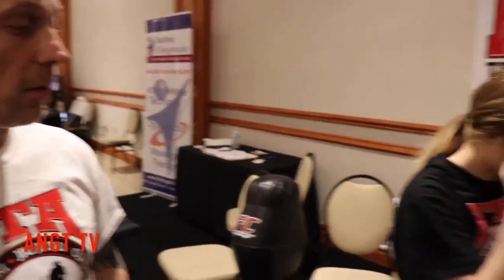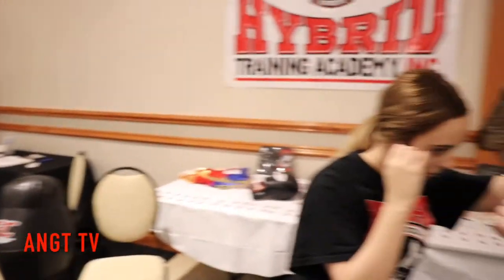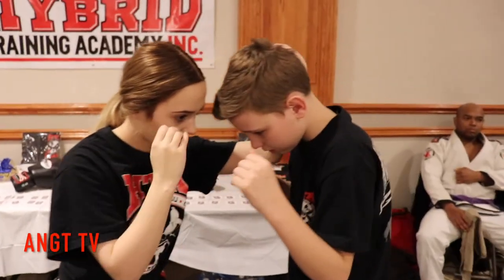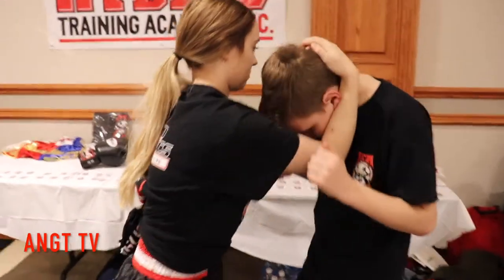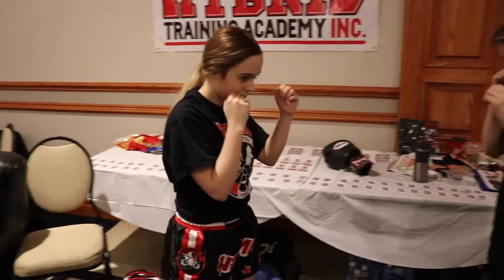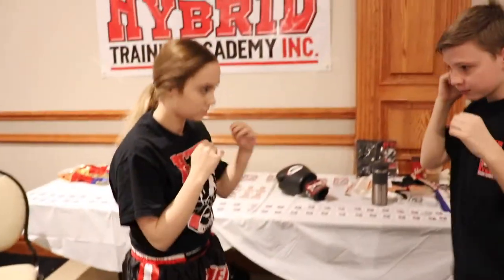CNGT TV The Brutal Knees of MMA. All women and girls should know how to Fight BACK!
CNGT TV Canada's Next Great Trainer.
MMA Skills & Drills.The very effective, brutal clinch and knee.

CNGT TV at the Windsor FitFEST Hosted by Amanda Garant. Here with Head Instructor Sean LaBute of HTA Hybrid Training Academy. Sean teaches how to perform the clinch and knee.

All women and teen age girls should know how to fight back. The knees are very effective, and brutal when thrown correctly. A simple skill drill to pravtic eon your own or with a partner.

CNGT partners:
Universal Fitness
Home Foods

Event partners:
FitFEST Promoter Amanda Garant
Toronto Pro SuperSHOW Promoter Ron Hache

CNGT TV Canada's Next Great Trainer. ANGT America's next Great Trainer is very proud to announce our continued partnerships with other countries.

About ANGT
ANGT TV ANGT, LLC America's Next Great Trainer

Hi, I am Rob Fletcher, founder of ANGT, America's Next Great Trainer.

ANGT TV
* Workouts, intervals, exercises, advice, tips
* Health, fitness, wellness, anti-aging, medicine, motivation, transformation
* Weightlifting, strength and conditioning, boxing, kickboxing, self-defense, mixed martial arts
* Special event coverage.
* Interviews with athletes, competitors, trainers, coaches, instructors, physicians.

ANGT, LLC America's Next Great Trainer
A marketing and promotional platform for trainers, coaches, and instructors. Sharing their passion, knowledge, and skills to educate and motivate others to live positive, healthy, fit, confident & STRONG!

Creating new opportunities, strategic partnerships. Bringing together physicians, physical therapists, trainers, coaches, instructors, health club and gym owners.

Whether the goal is weight loss of 50 or more lbs. or a dream of becoming the next Olympic Gold medalist Great trainers make it happen. They have the passion, knowledge, skills, and ability to transform lives across America. They evaluate assess, adjust together making a plan setting a goal with their clients and "making it happen"

"America's Next Great Trainer "ANGT" is a game changer"
.Dr. Mark Kovacs ACSM/ITPA ANGT Advisor

ANGT Be a part of it. Marketing and promotional opportunities for sponsors, athletes, competitors, trainers, coaches, instructors, physicians, chiropractors, physical therapists, nutritionists.

ANGT America's Next Great Trainer

Marketing, Promotional & Media Platforms
* ANGT Documentary's
* ANGT Reality TV Series
* ANGT Website
* ANGT Magazine
* ANGT Podcast
* ANGT Webinars
* ANGT Radio
* ANGT TV Travel
* ANGT TV Youtube

Special Programs
* ANGT Youth Fitness, Empowerment & Nutrition
* Start Strong Stay Strong
* ANGT America's Girls of the Gym

ANGT Special Events
* America's Next Great Trainer Challenge Regional and National Competitions
* ANGT Transformation Challenge
* ANGT Conference and Continued Education Series
* ANGT USC Ultimate Superstar CHALLENGE
* ANGT Health, Fitness and Wellness EXPO
* Seminars, workshops, boot camps, speaking engagements,

ANGT retail, products, and merchandise.

Supporting Fitness Certification Organizations
ACE American Council on Exercise
NASM  - National Academy of Sports Medicine
ACSM - American College of Sports Medicine
ITPA - International Tennis Performance Association
NSCA - National Strength and Conditioning Association
ISSA - International Sports Sciences Association
ISSN - International Society of Sports Nutrition
IHP - Institute of Human Performance
IFPA - International Fitness Professionals Association
Yoga Fit
A4M Conference
Worldhealth.net

ANGT Events
LA Fit EXPO
Arnold Sports Festival
Olympia
Europa Games
ECA 360
SCW
IDEA World
IHRSA
NorCal